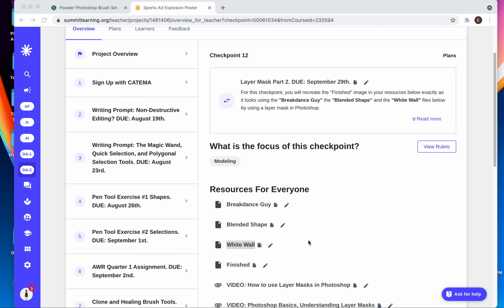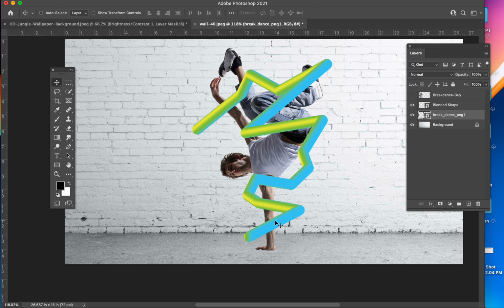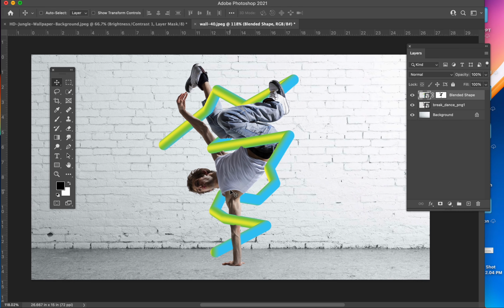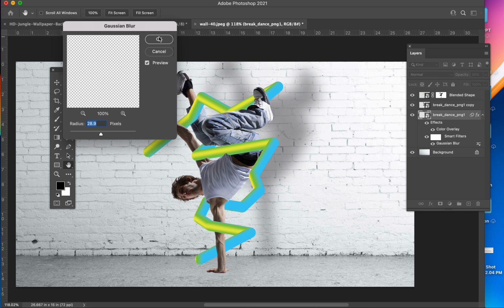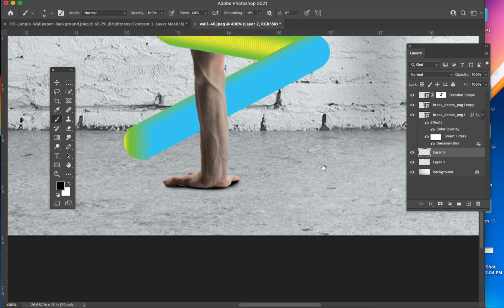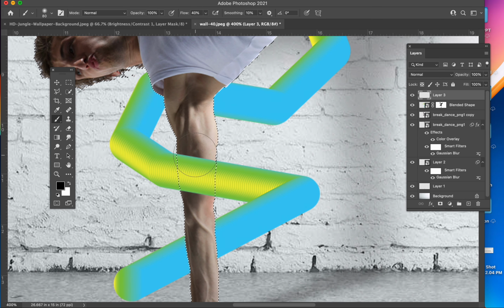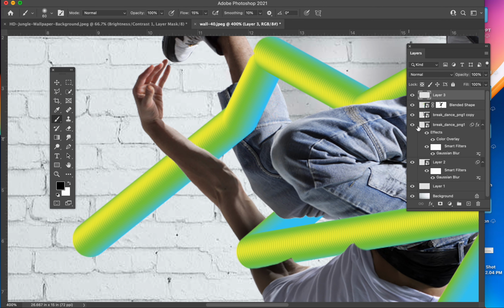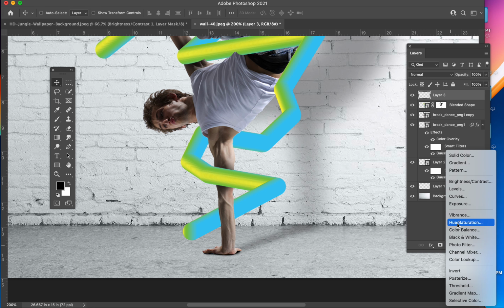How Mask in Photoshop - Breakdance Guy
Masking in Photoshop is easy, once you create the mask on the layer you want to edit, just remember that painting in your mask with black will hide parts of your image, conversely, painting back again with white will reveal the image again. Black hides and white reveals!